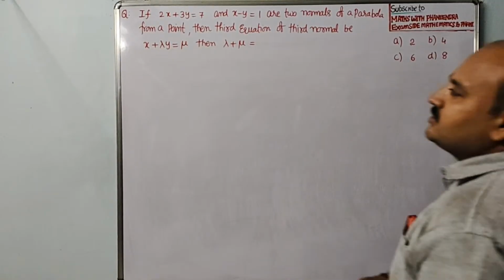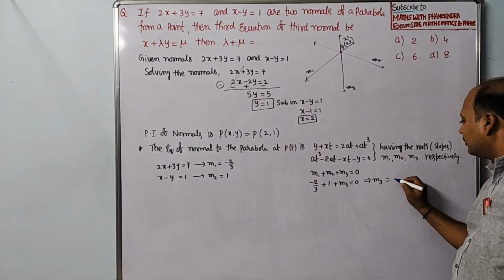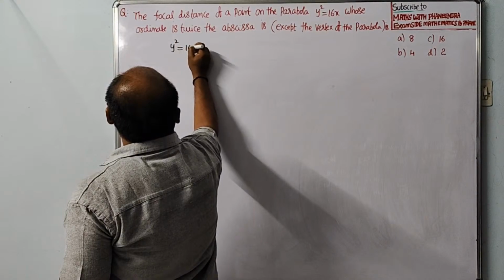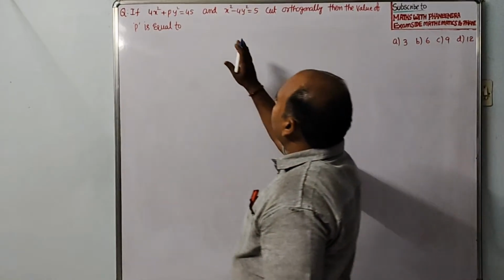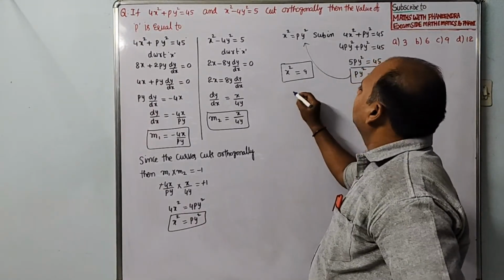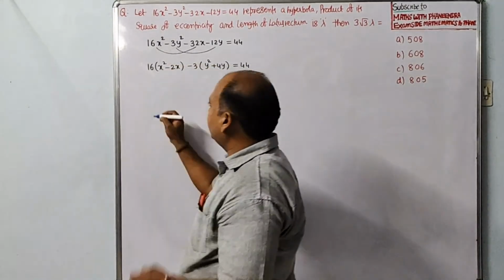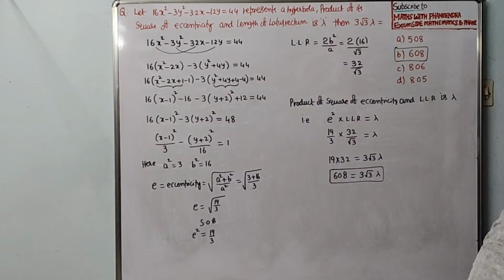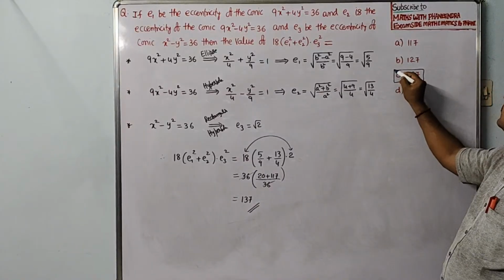Conic sections PARABOLA ELLIPSE HYPERBOLA JEE NDA BITSAT EAMCET (AP TG )